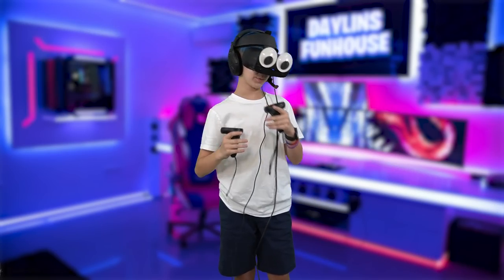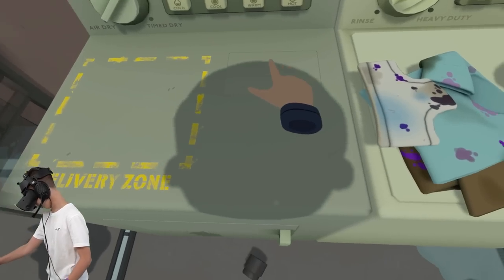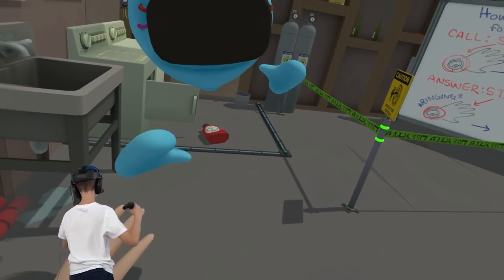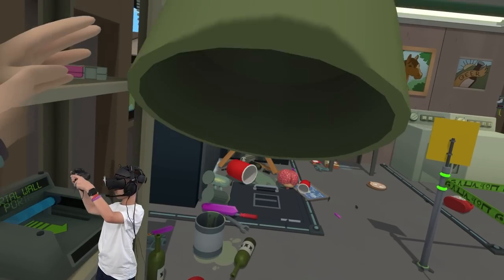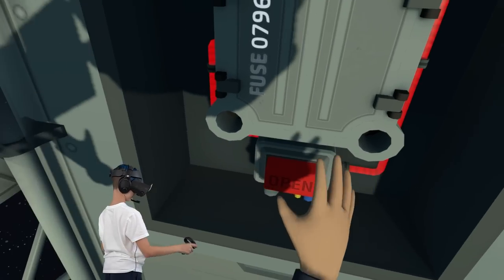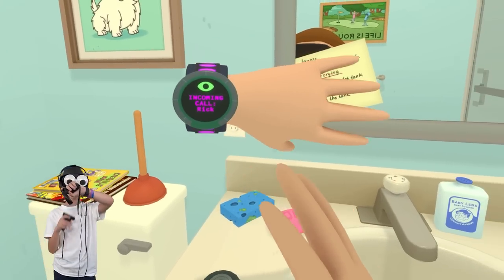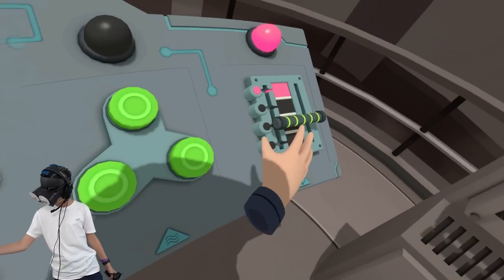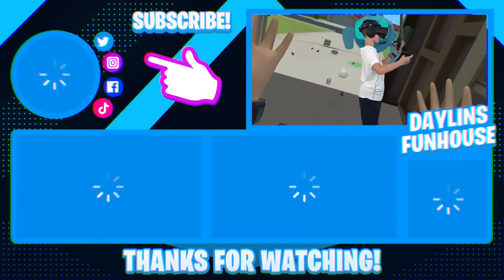I was cloned in Rick and Morty VR Virtual Rick-Ality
I was cloned in Rick and Morty VR Virtual Rick-Ality! Thumbs up for more VR games

Whats up everybody! Welcome to our family gaming channel Daylin's Funhouse. We are a family of four Funhouse Dad, Funhouse (scaredy cat) Mom, Daylin (the oldest) and Cayson (the youngest) who love spending time together as a family playing video games! On this channel we play a variety of games on all platforms from horror to simulation. We love games like Granny, Baldi, Bendy And The Ink Machine, Hello Neighbor, FNAF all the way to Minecraft, Roblox, Fortnite, Mario and even board games! We also enjoy the occasional unboxing of video gaming related products! We've got something for the entire family to enjoy together as we post multiple times a week, every single week!.